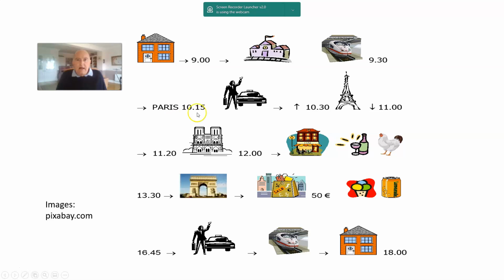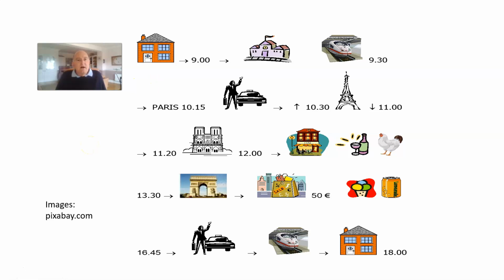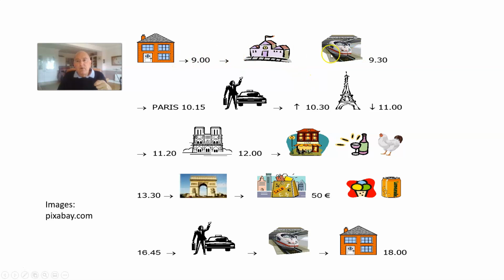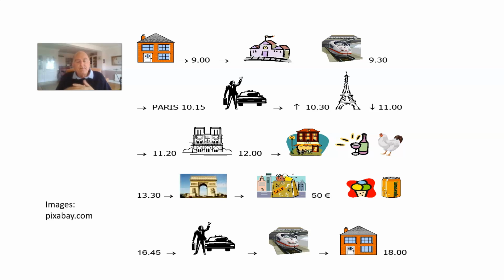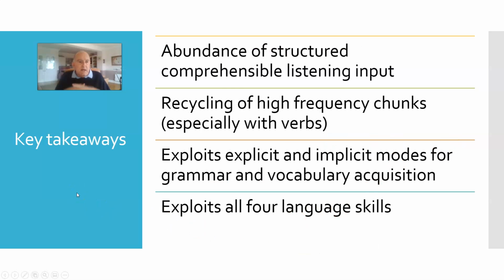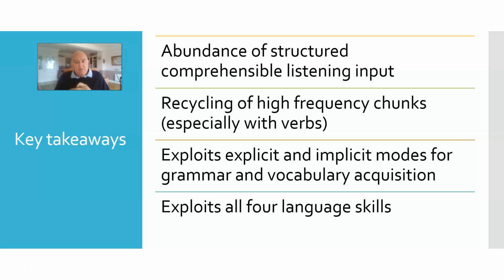Second language teaching CPD 14 Exploiting a picture sequence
This practical pedagogy session looks at an approach to teaching with a picture sequence in order to generate large amounts of structured target language input and output. See if you could add your own improvements to my suggestions.